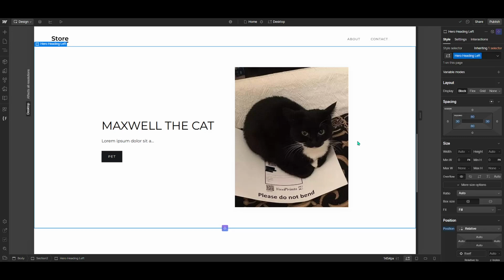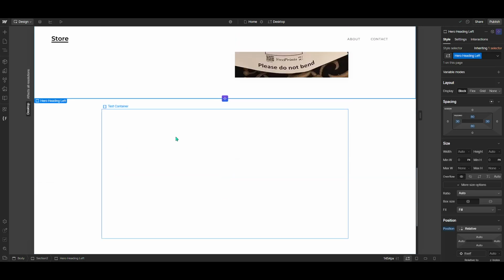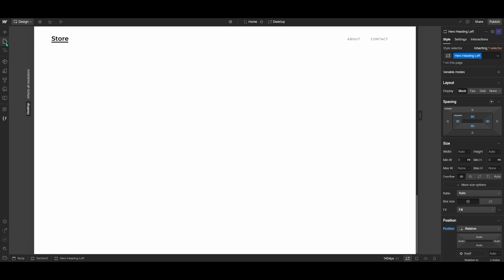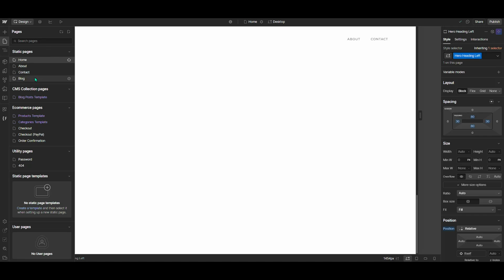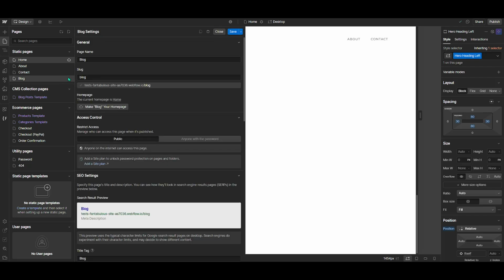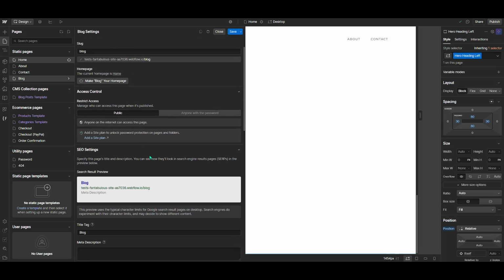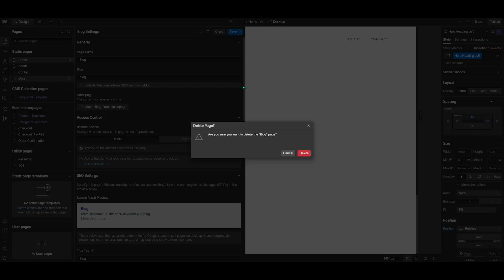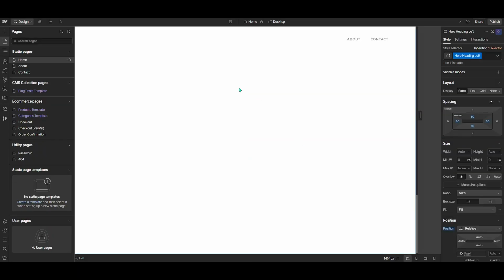How To Delete Pages in Webflow – Clean Up Your Site Like a Pro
In this video, I’ll show you how to delete pages in Webflow, including static pages, CMS templates, and utility pages. A simple walkthrough to help you manage your site structure and keep things organized.